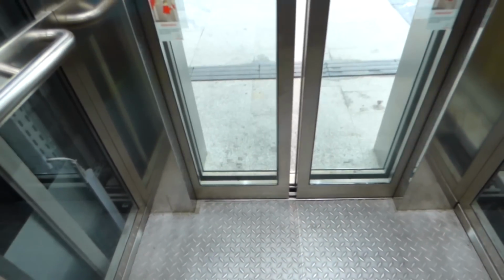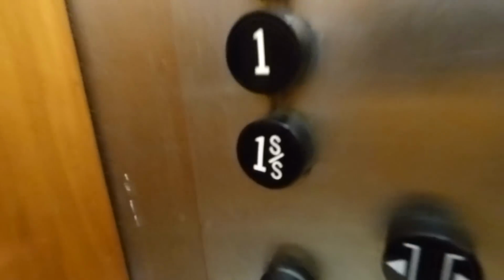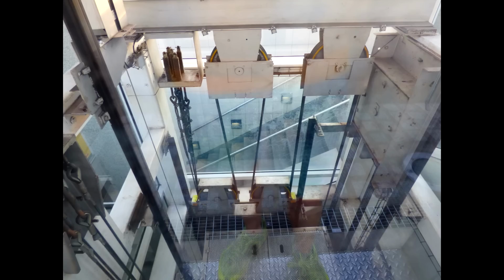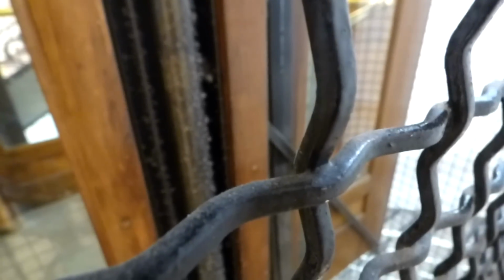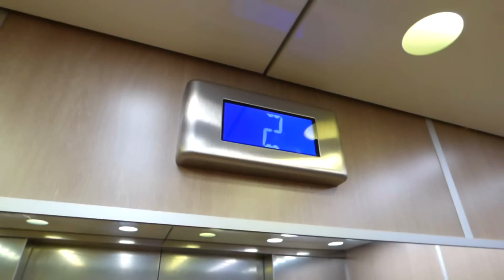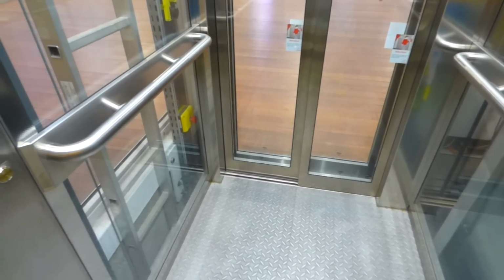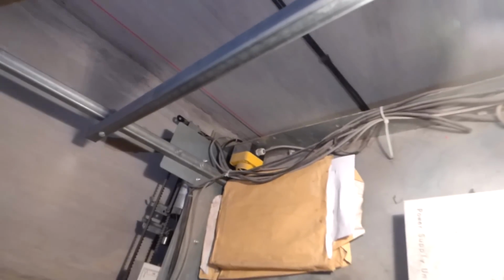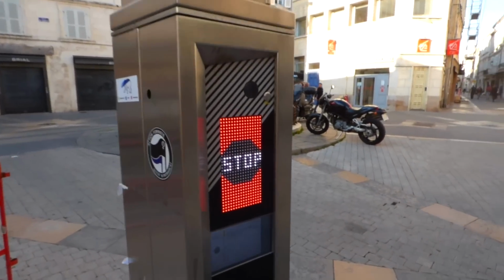Cheap flight adventure to Rennes (France)